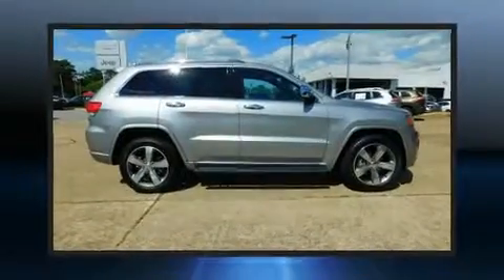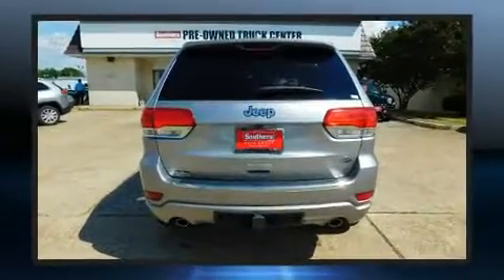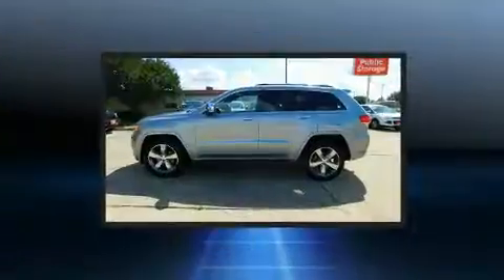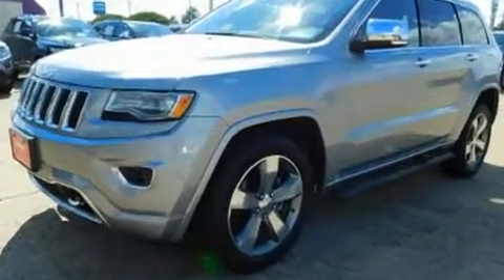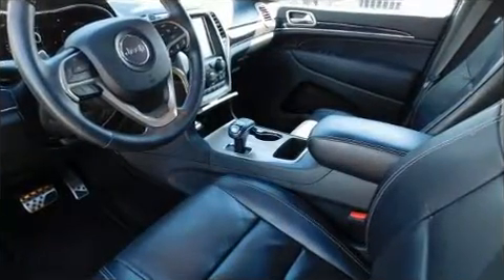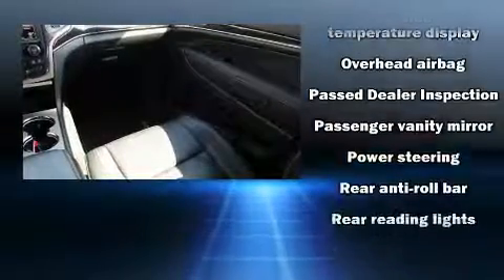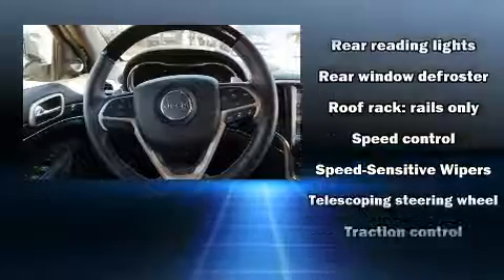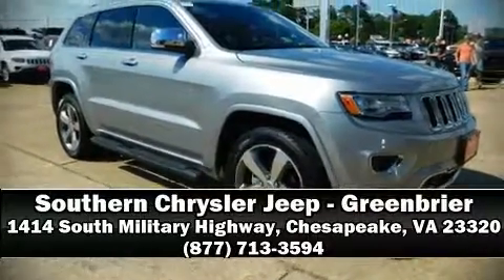2014 Jeep Grand Cherokee Overland 4x2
The 2014 Jeep Grand Cherokee. With less than 30,000 miles on the odometer, this 4 door sport utility vehicle prioritizes comfort, safety and convenience. Smooth gearshifts are achieved thanks to the refined 6 cylinder engine, and for added security, dynamic Stability Control supplements the drivetrain. Jeep infused the interior with top shelf amenities, such as: front and rear reading lights, a leather steering wheel, a trip computer, automatic dimming door mirrors, heated and ventilated seats, a power rear cargo door, and voice activated navigation. With high intensity discharge headlights illuminating your path, you'll always appreciate maximum visibility. For drivers who enjoy the natural environment, a power moon roof allows an infusion of fresh air. Audio features include an AM/FM radio, and 10 speakers, providing excellent sound throughout the cabin. Jeep ensures the safety and security of its passengers with equipment such as: head curtain airbags, front side impact airbags, traction control, brake assist, anti-whiplash front head restraints, ignition disabling, an emergency communication system, and 4 wheel disc brakes with ABS. You'll never lose visibility with rain sensing wipers, which activate automatically when the drops start to fall. It also arrives with a Carfax history report, providing you peace of mind with detailed information. Our team is professional, and we offer a no-pressure environment. We'd be happy to answer any questions that you may have. Stop in and take a test drive!